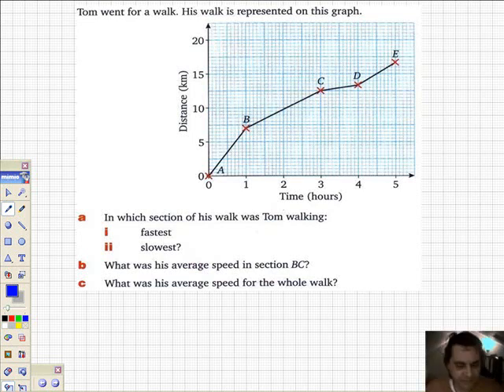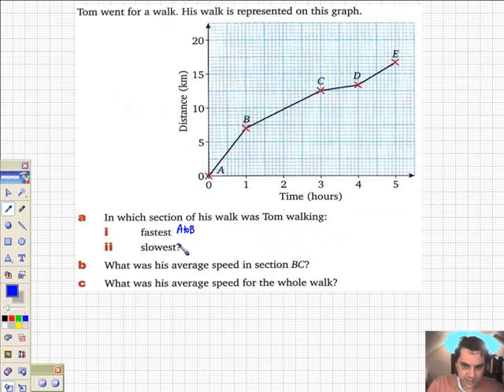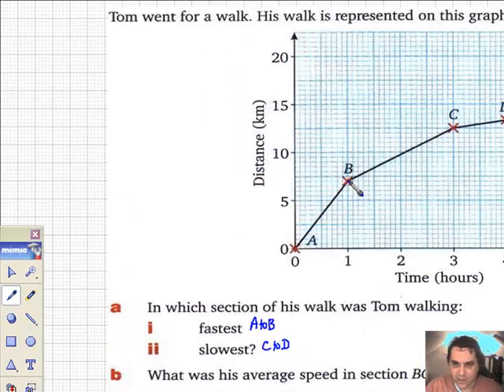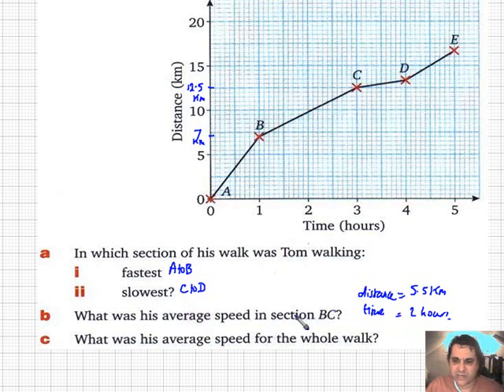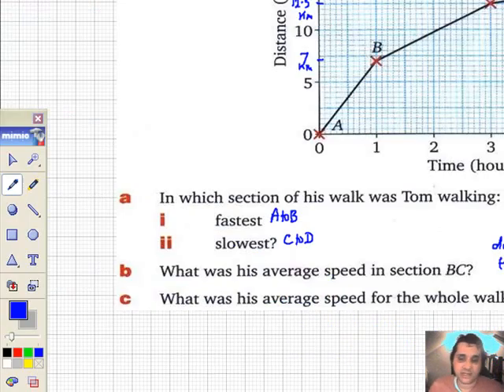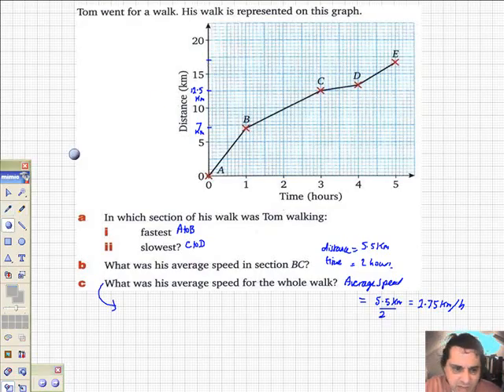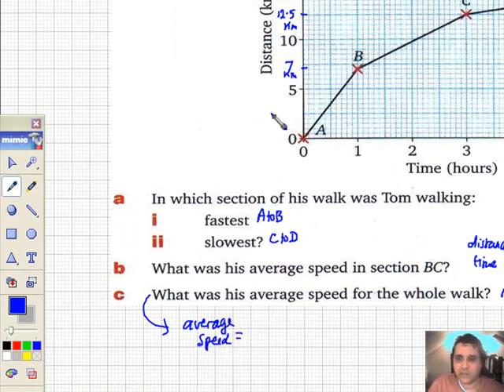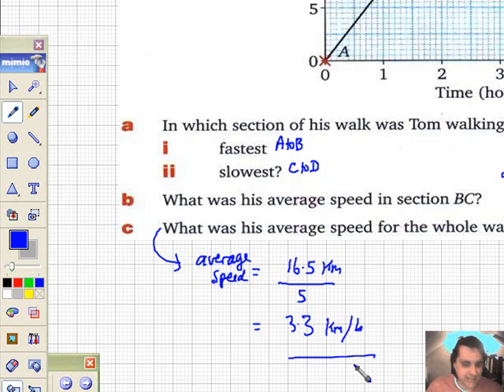u3 f 8.2.2